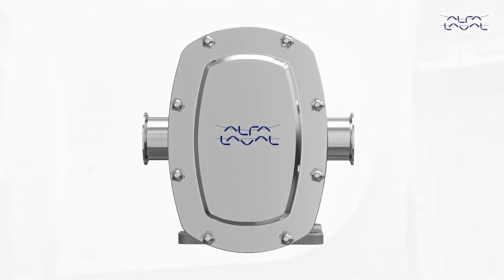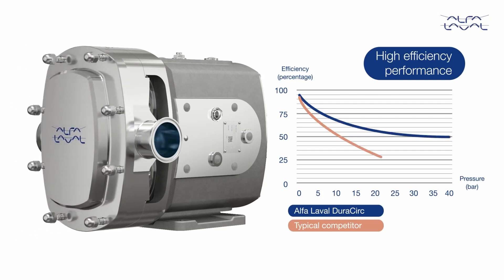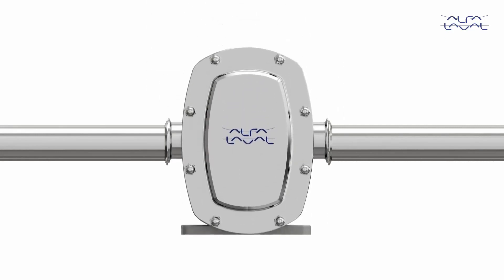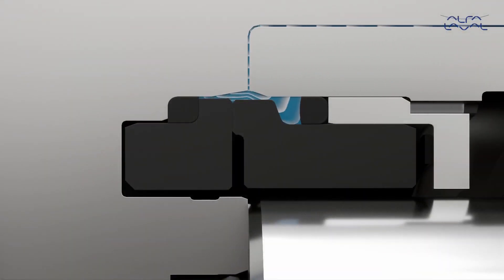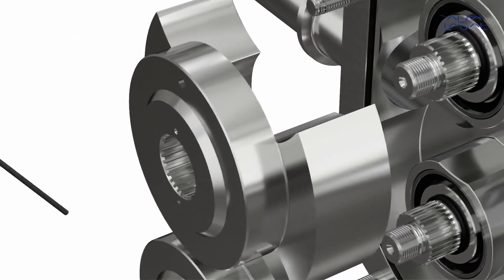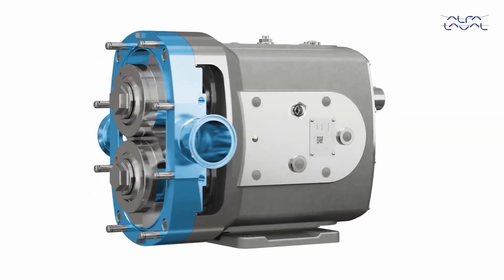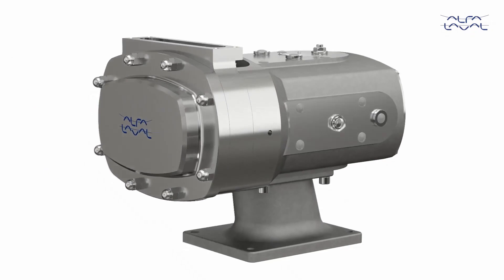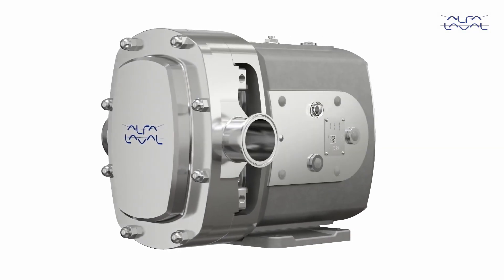Alfa Laval DuraCirc circumferential piston pump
Is your circumferential piston pump delivering all that it could?

Probably not...

Most circumferential piston pumps are designed with trade-offs. Pumps may be very efficient, but hard to clean. Or they may be easy to clean, but difficult to service. Or they may offer both satisfactory performance and hygiene but servicing them is so complex.

The new Alfa Laval DuraCirc® circumferential piston pump doesn’t compromise on performance, hygiene or service.

Great news for top performance across the dairy, food, beverage, confectionery, and home-personal care industries!